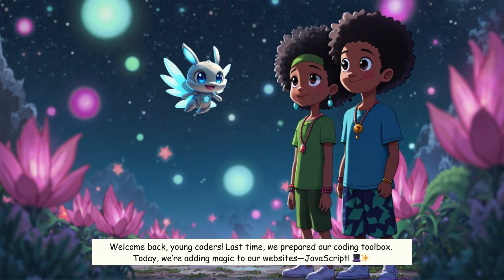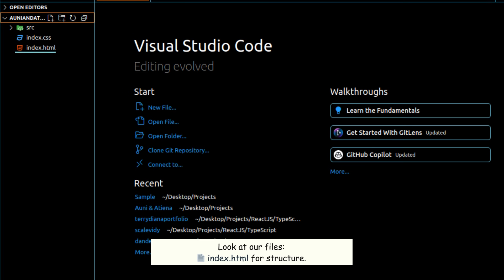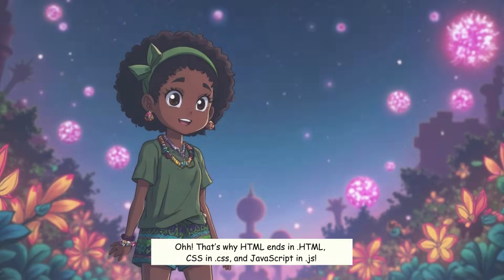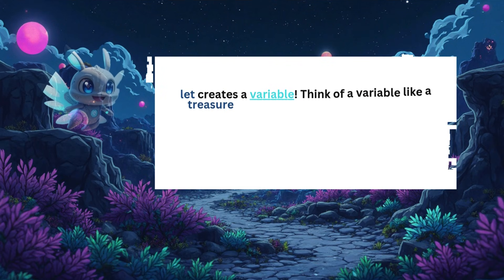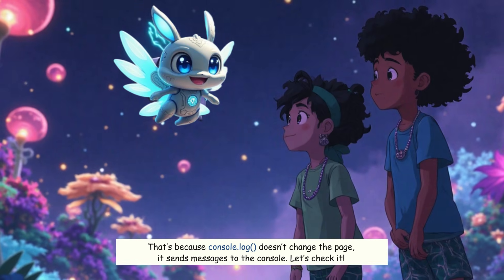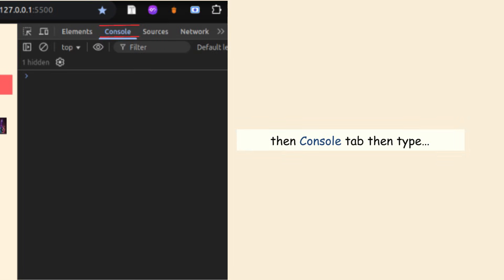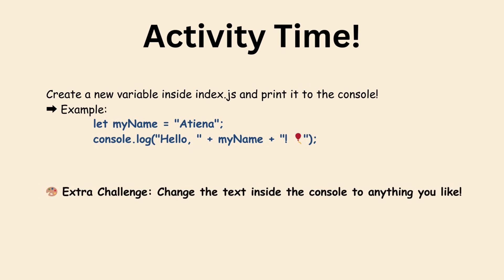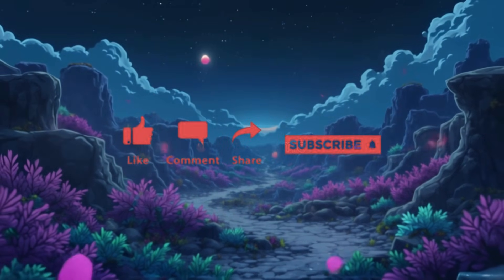Auni and Atiena Episode 8: The Magic of Movement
🚀 Welcome to Level 3 of Codetopia – Where JavaScript Brings the Web to Life! 🎩✨

In this exciting episode, Auni & Atiena take their first steps into the world of JavaScript! They discover how JavaScript makes websites interactive—from moving objects to handling user actions! With the help of Byte, their glowing AI companion, they create their very first JavaScript file and learn how to:

✅ Declare variables – Store information like a pro!
✅ Use console.log() – Send secret messages to the console!
✅ Run JavaScript in VS Code & the browser – See code in action!

🔧 TOOLS WE USE:
💻 VS Code – Writing JavaScript like a real coder!
📜 Code Runner Extension – Quickly run JS inside VS Code!
🌐 Browser Console – Test JavaScript in real-time!

🎯 ACTIVITY TIME!
Try creating your own variable and print it to the console. What will your first message be? 🤔💡

👀 COMING NEXT!
We dive deeper into JavaScript with data types, numbers, and more magical tricks! Don’t miss the next adventure!

JavaScript for kids
Learn JavaScript step by step
What is JavaScript?
JavaScript variables explained
How to use console.log()
Running JavaScript in VS Code
Browser Console JavaScript tutorial
Fun coding tutorials for kids
Beginner JavaScript lesson
JavaScript coding adventure